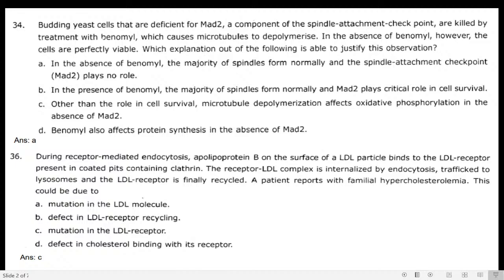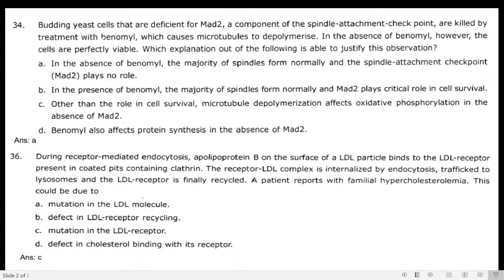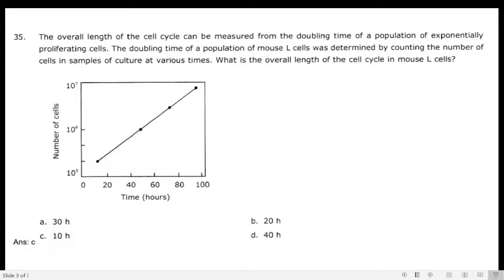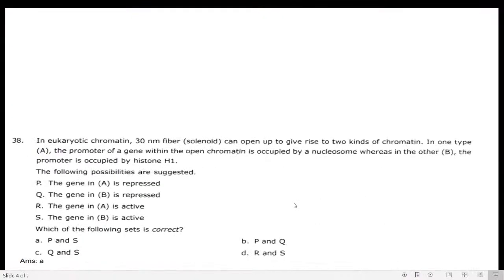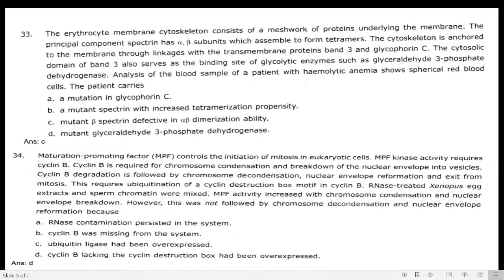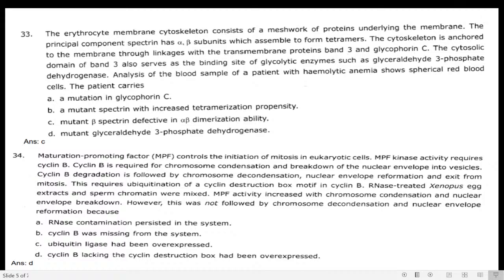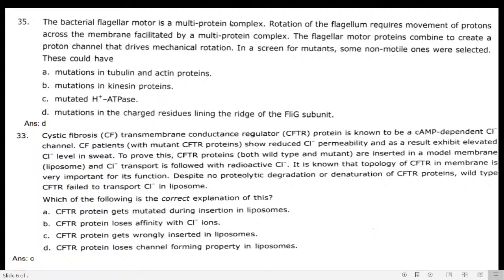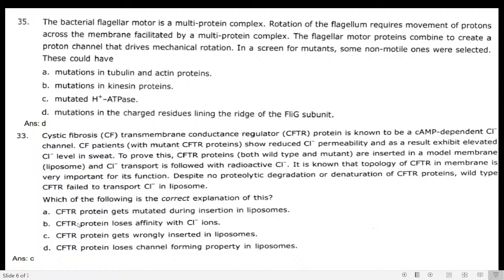CSIR Q&A - Life Science - Discussion - DAY 22- Session 2